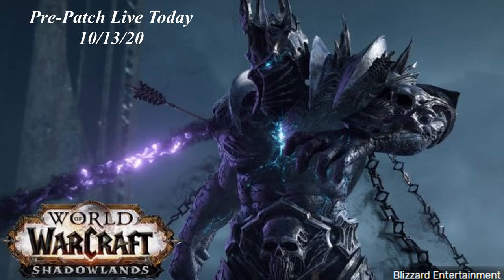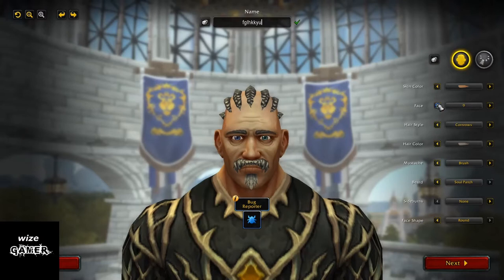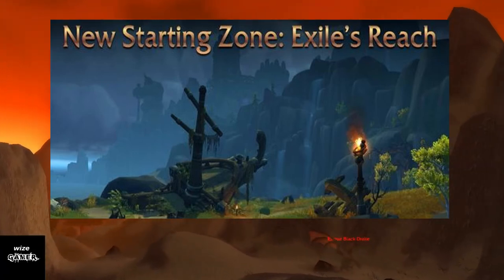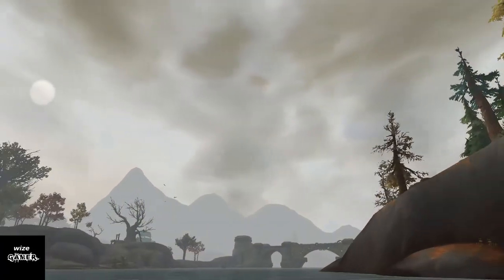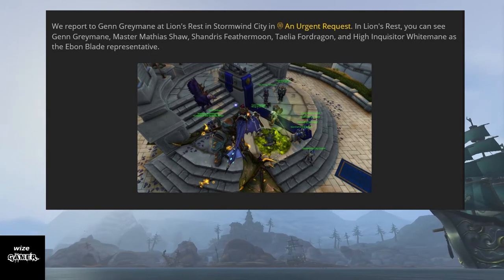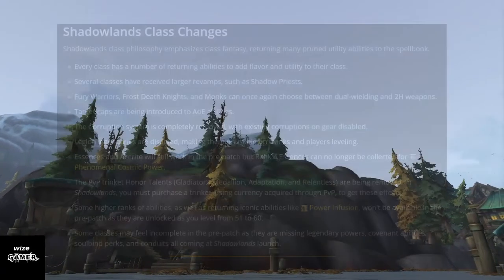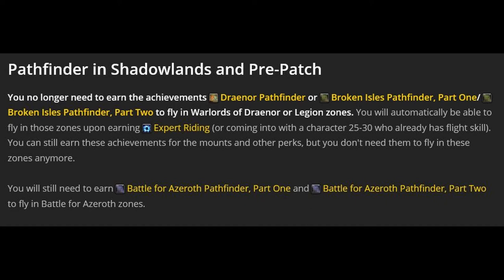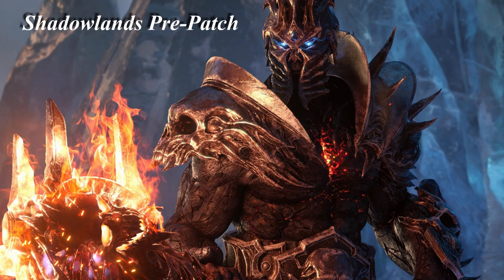Shadowlands/ Pre-Patch.. 10/13/20.. Whats Involved And What To Do, Guide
Today is the release of the pre-patch for the live retail game, we cover what to do , what changes was made and basic game updates to do with the SL pre-patch.

Update: Some of the additions we mentioned is not added yet to the Pre Patch.
One being the Quest Chain, which may surface a week or 2 later, with Blizzard lately who the hell knows.

Below is the links to the guides for more details...